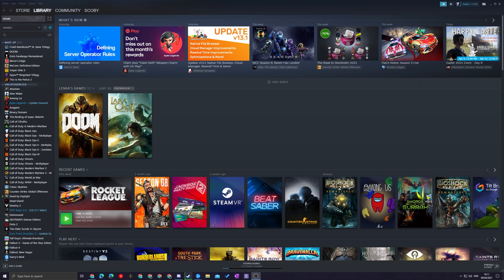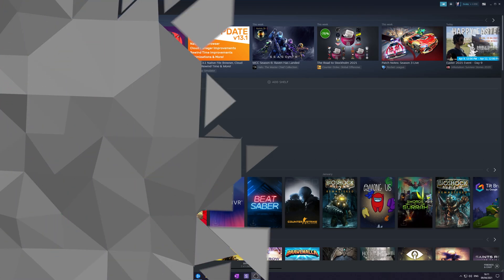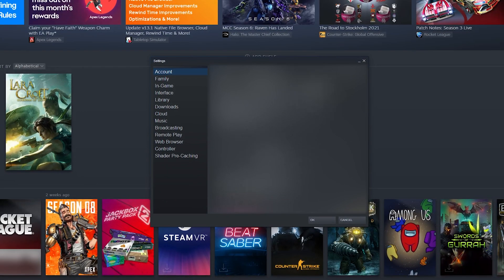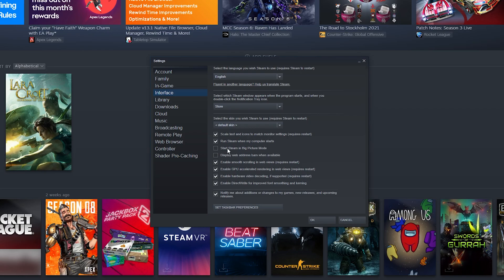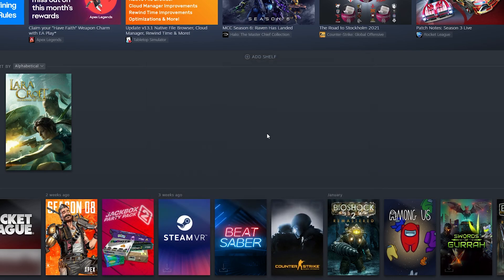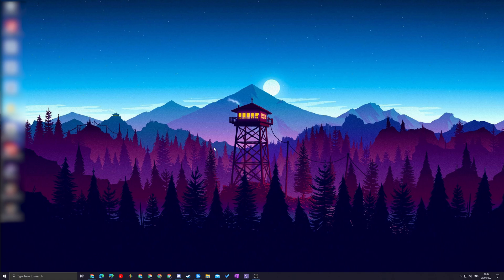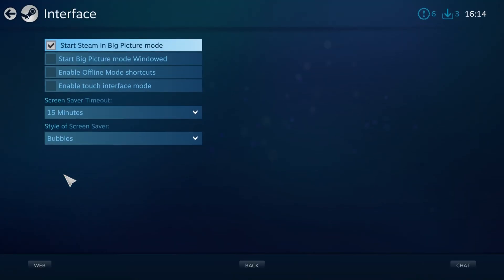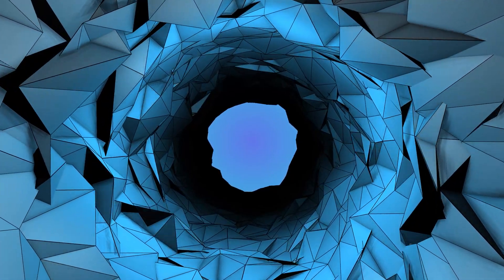Open Steam Big Picture Mode Automatically on Startup! Open Big Picture When PC Turns on!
Hey, guys, my name is Scoby Tech and in today's video, I am going to be showing you how to open Steam big picture automatically when steam opens and automatically on windows startup!

Steam is a video game digital distribution service by Valve. It was launched as a standalone software client in September 2003 as a way for Valve to provide automatic updates for their games, and expanded to include games from third-party publishers. Steam has also expanded into an online web-based and mobile digital storefront. Steam offers digital rights management (DRM), server hosting, video streaming, and social networking services. It also provides the user with installation and automatic updating of games, and community features such as friends lists and groups, cloud storage, and in-game voice and chat functionality.

The software provides a freely available application programming interface (API) called Steamworks, which developers can use to integrate many of Steam's functions into their products, including in-game achievements, microtransactions, and support for user-created content through Steam Workshop. Though initially developed for use on Microsoft Windows operating systems, versions for macOS and Linux were later released. Mobile apps were also released for iOS, Android, and Windows Phone in the 2010s. The platform also offers a small selection of other content, including design software, hardware, game soundtracks, anime, and films.

The Steam platform is the largest digital distribution platform for PC gaming, holding around 75% of the market space in 2013. By 2017, users purchasing games through Steam totaled roughly US$4.3 billion, representing at least 18% of global PC game sales. By 2019, the service had over 34,000 games with over 95 million monthly active users. The success of Steam has led to the development of a line of Steam Machine microconsoles, which include the SteamOS operating system and Steam Controllers.

0:00 Intro
0:23 Open Big Picture Automatically on Steam Start
1:13 Run steam automatically on windows boot
1:34 Manually Reboot Steam in Windows
1:57 Disable Automatically open big picture
2:25 Outro